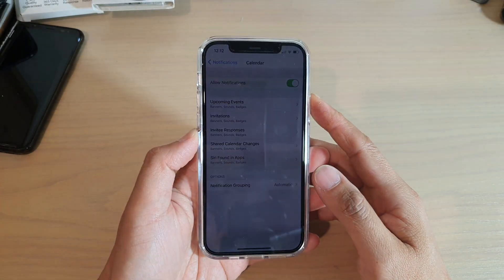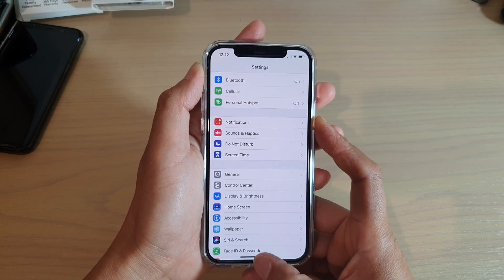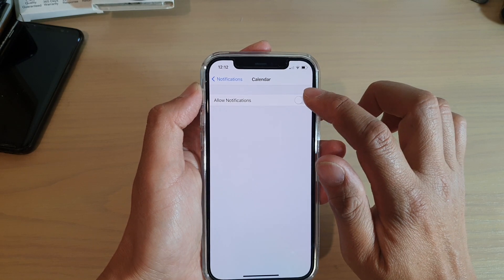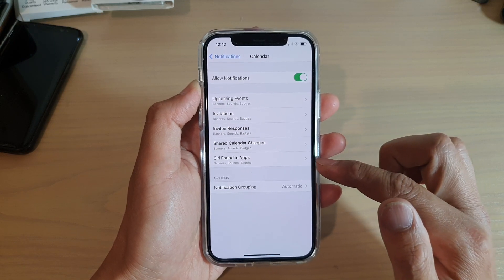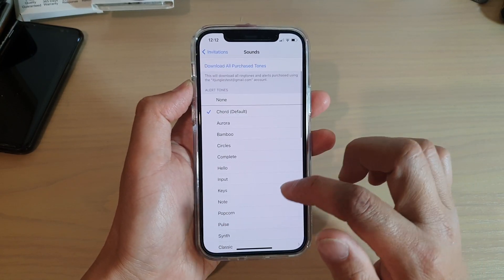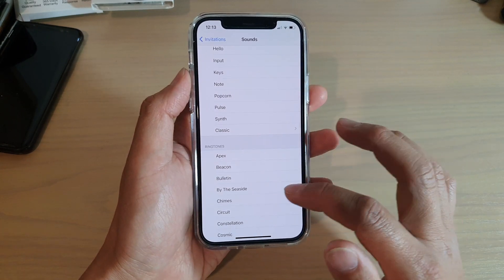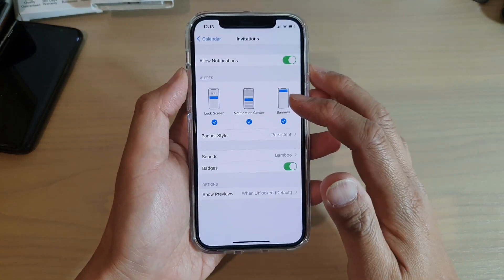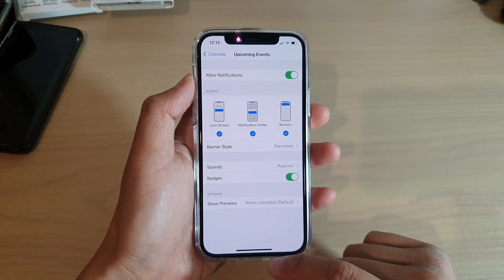iPhone 12/12 Pro: How to Change Calendar Alert Sounds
Learn how you can change the Calendar alert sounds on the iPhone 12 / iPhone 12 Pro.